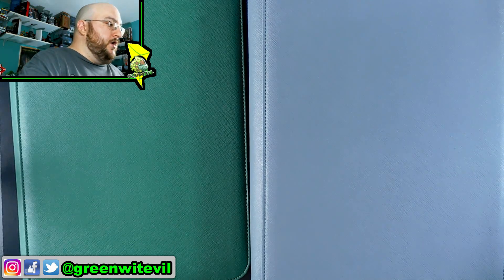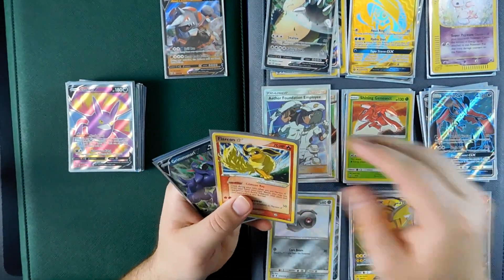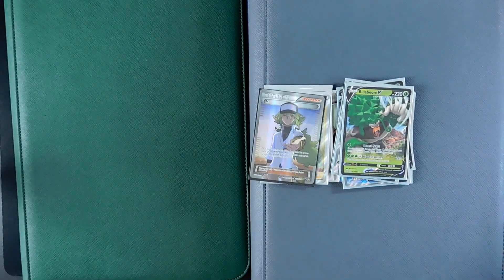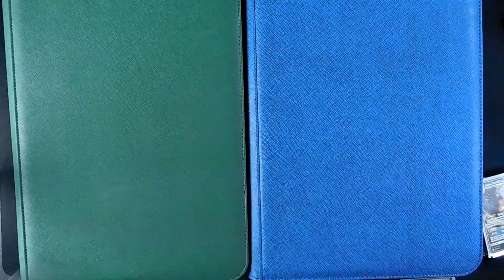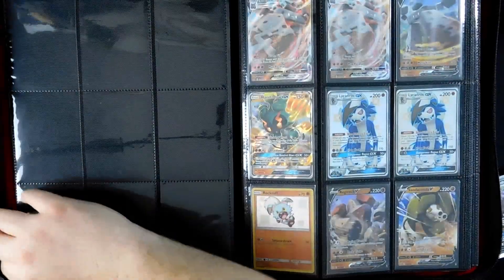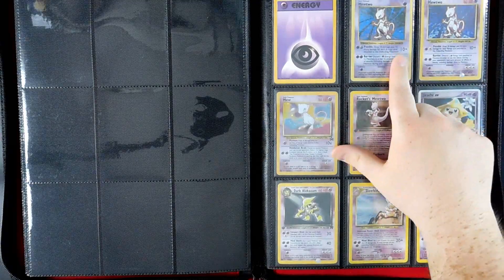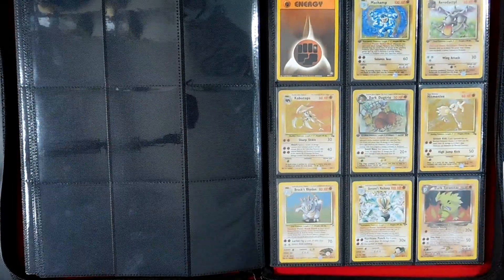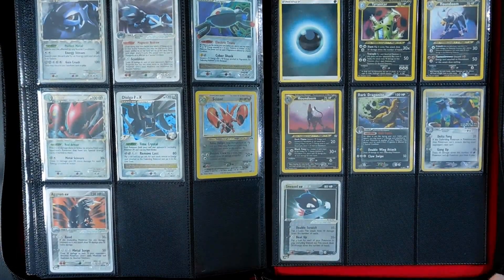Pokemon Collection: Lets Organize My Pokemon Binders! 2020 Edition! (1K Sub Celebration Part II!)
Its that time again with so many pulls the past few months we gotta organize! Lets celebrate 1k with a 2020 look at my collection! Enjoy!

PCE!